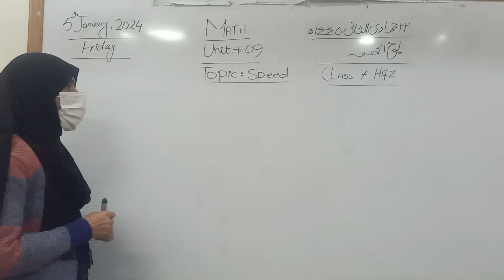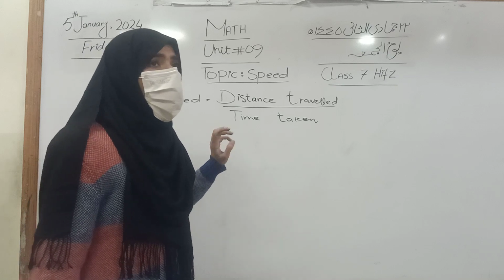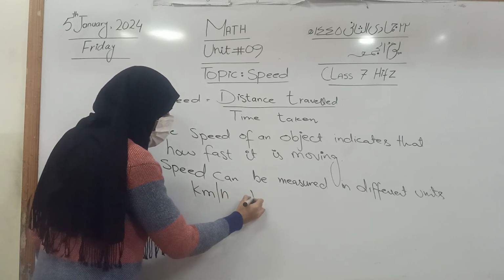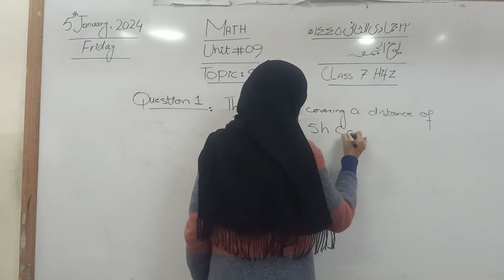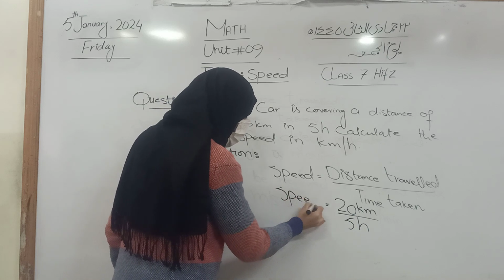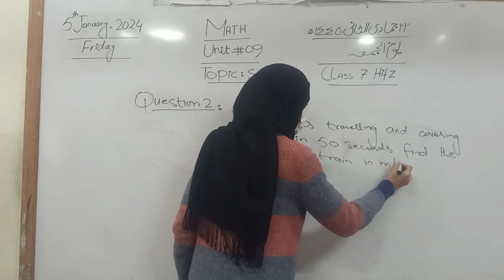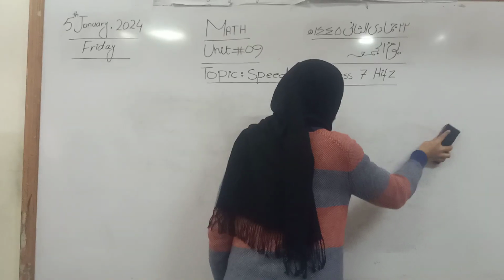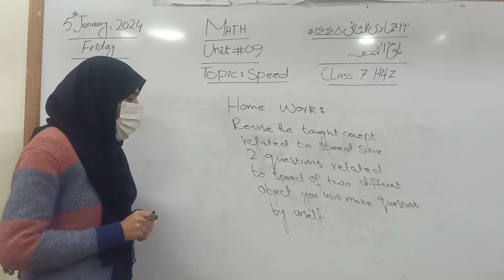Class 7 HIFZ topic speed